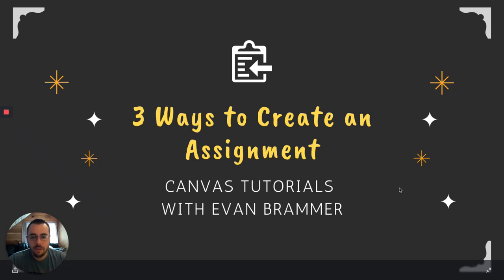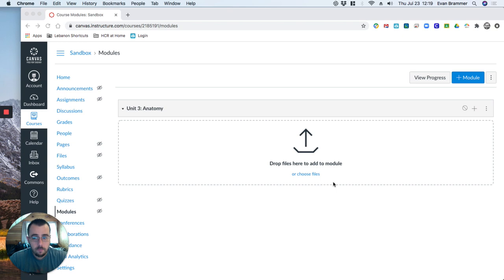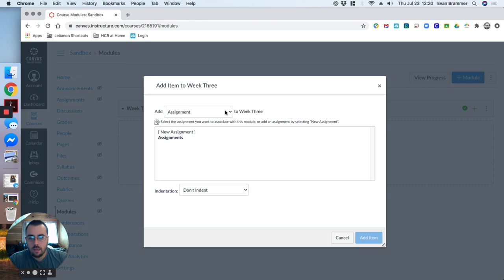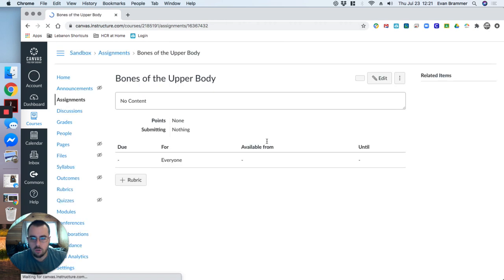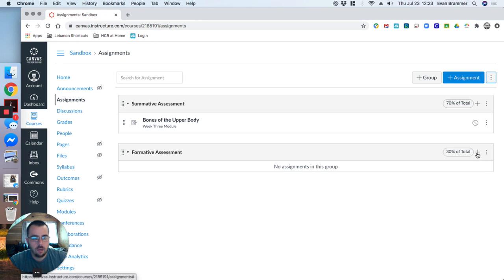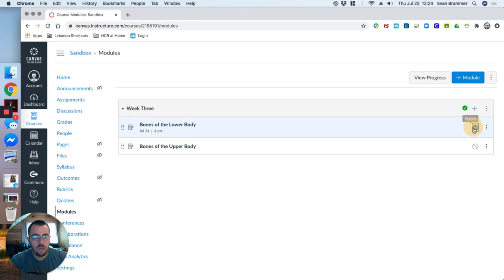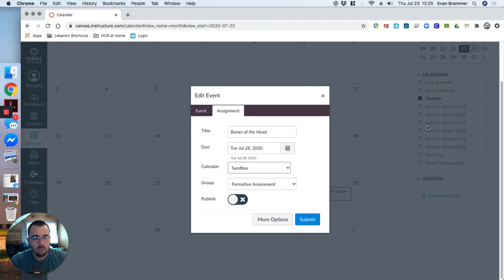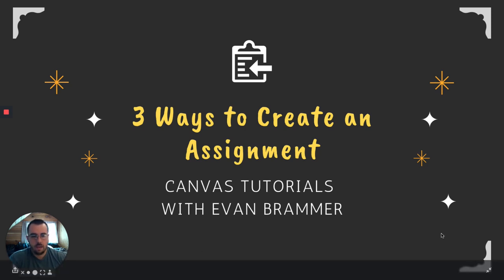3 Ways to Create an Assignment Canvas Tutorials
There are multiple ways to create an assignment within the Canvas LMS. Each one has its advantages. By creating an assignment through the module page, the assignment page, or via the calendar it allows different types of thinking and workflow depending on what you're trying to accomplish.